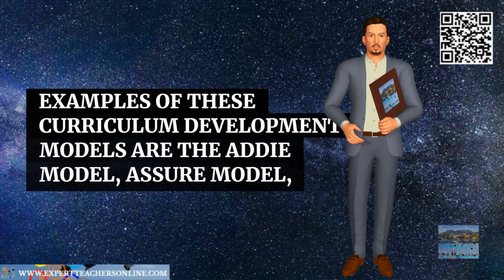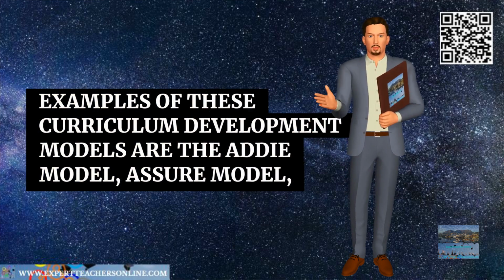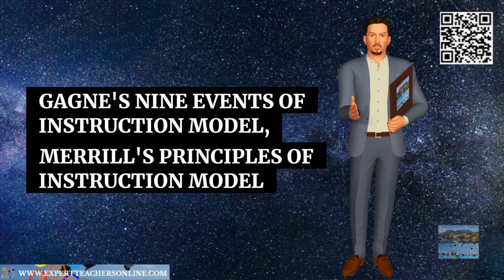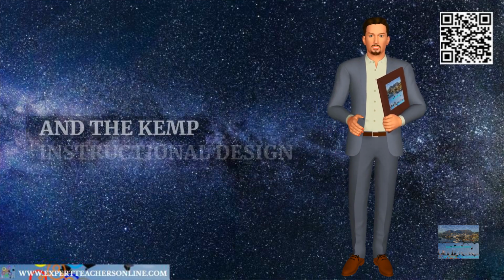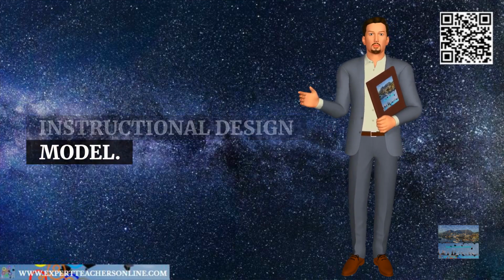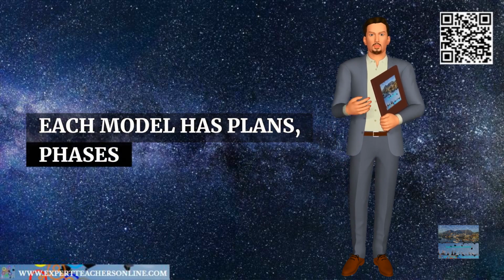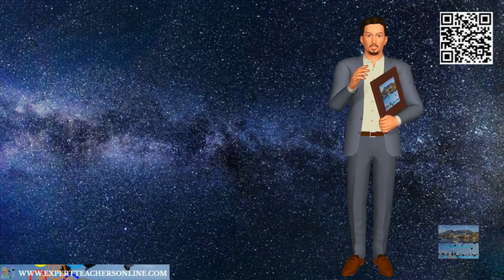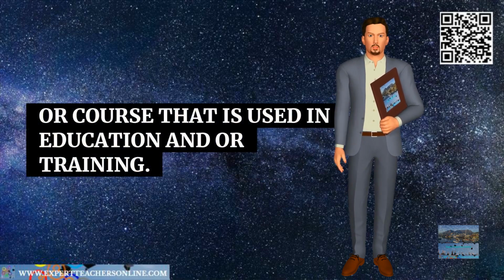Unit 5. Designing Lesson Plans, Activities and Assessments Part 1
The Quick Start Train the Trainer for teaching, tutoring, training and homeschooling beginners guide to getting paid and achieving good grades for students or trainees. If you are thinking of becoming an ESL teacher, a trainer, an online tutor, or homeschooling your children.
Unqualified, Inexperienced?
A TEFL or CELTA qualification is normally a teaching job requirement, but these qualifications do not necessarily delve into the principles of educational theory or include all the educational opportunities that are covered concisely in this book.
This book has been written for you to help you gain the confidence to make that decision. It will help answer your questions about teaching, training or tutoring. It will also help you define your approach as an educator as well as giving fundamental information for building a strong theoretical foundation to educate students or trainees. This guide is full of introspective questions that will guide you to using the right teaching methodologies and techniques to become a successful educator, meeting your financial goals and reaching the academic outcomes of your students or trainees. Follow a compact and concise 13 unit introduction to educating in a train the trainer styled format covering the most fundamental principles (Qualities of a Great Educator, Preparing to Present, Student Learning Styles, Instructional Methods, Designing Lesson Plans, Activities and Assessments, Engaging Students, Pair and Group Work, Question and Answer Techniques, Basic Strategies for Providing Structure in the Classroom, Online Teaching & Tutoring, Home Schooling, Training, The ESL (English as Second Language) Option) that will become a foundation for you as an educator going forward.